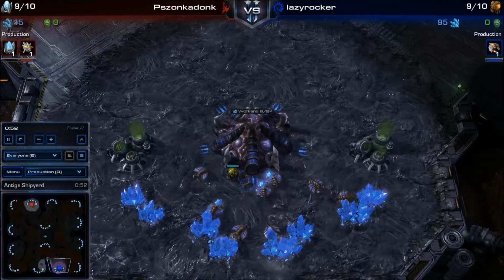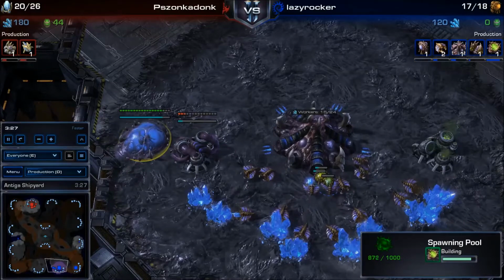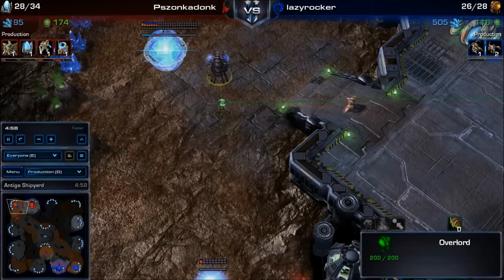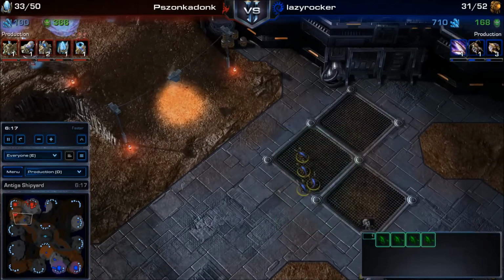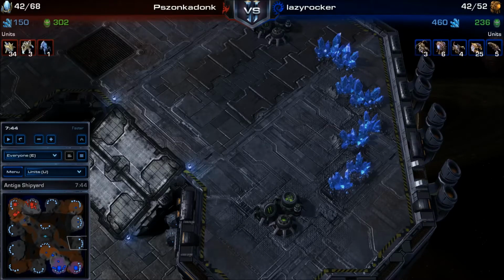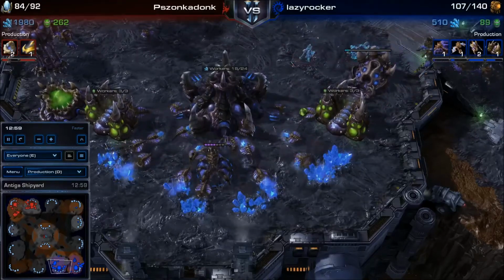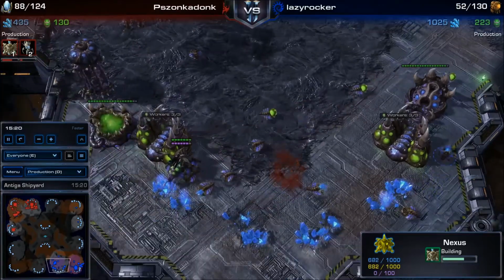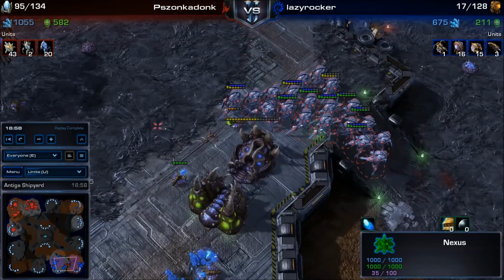Replay Analysis [Bronze] ZvP - Expand and Drone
Here we see a very new zerg player do some very reasonable things in the early game, but ultimately lack of expansions winds up being his undoing.

Twitter.com/noobcrafted